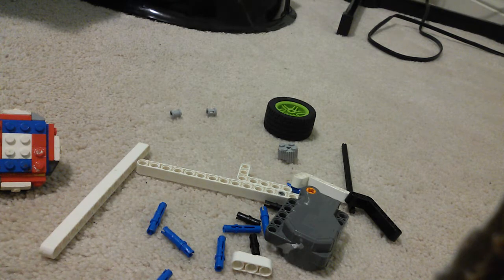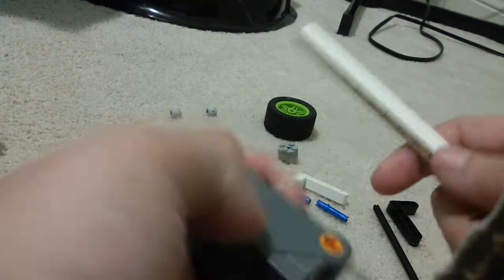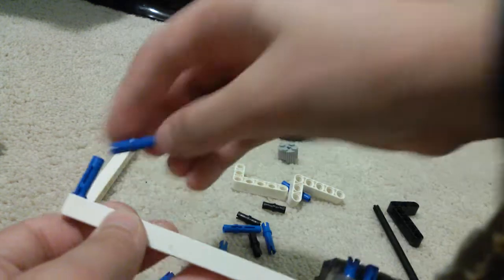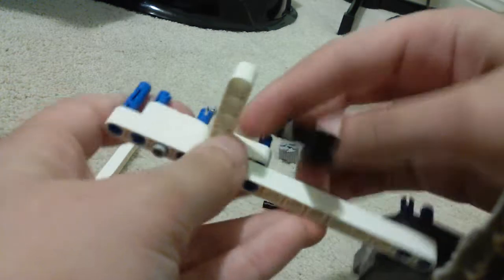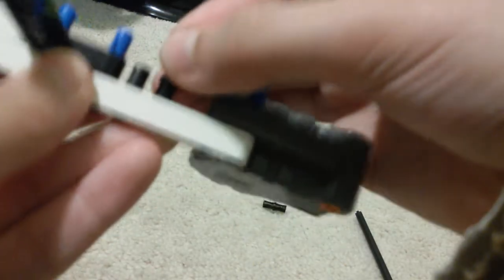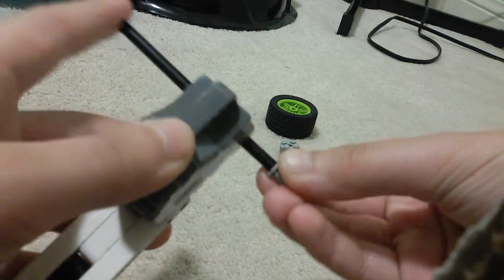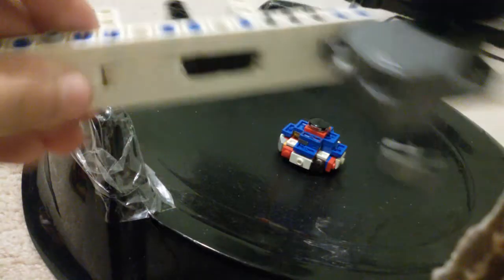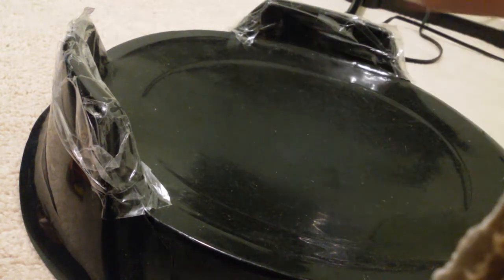Big bang Pegasus launcher